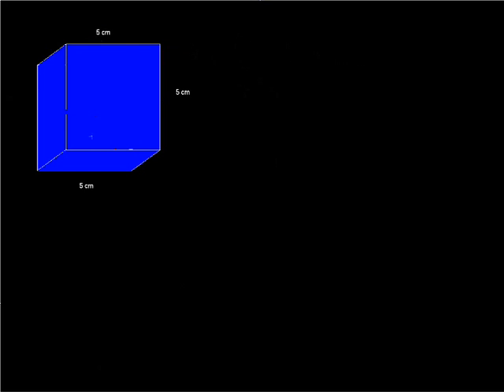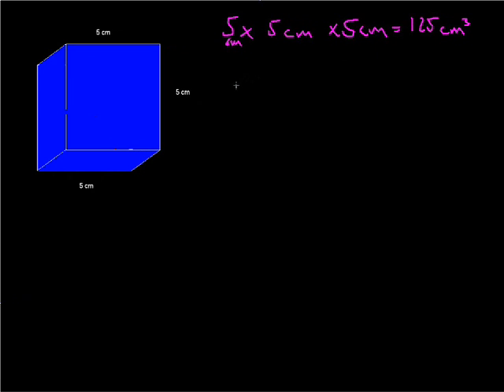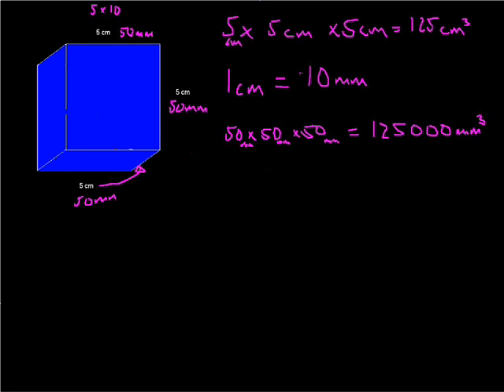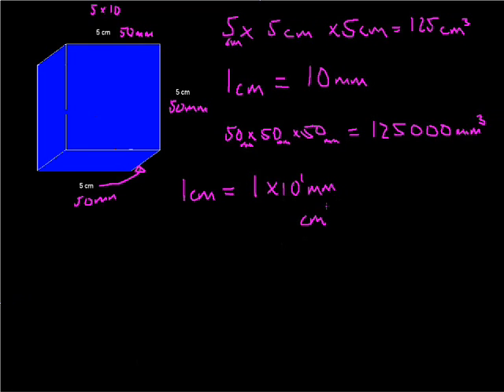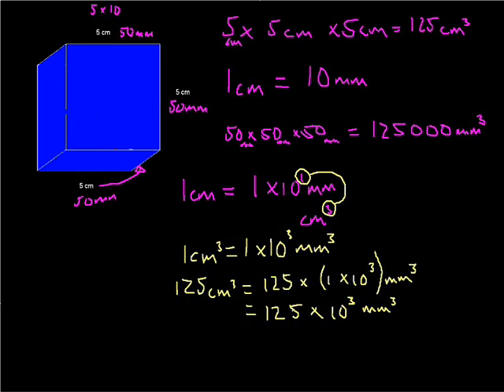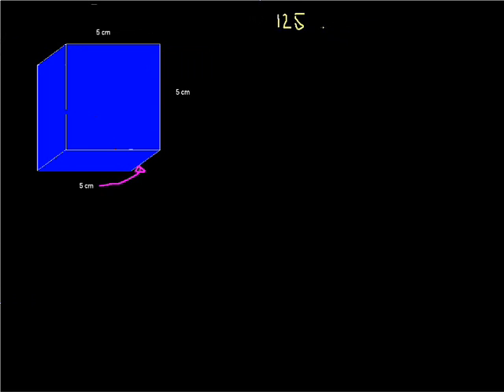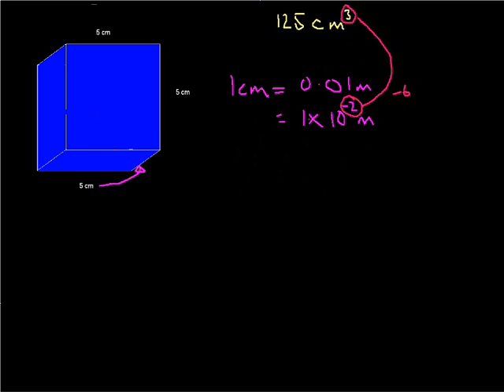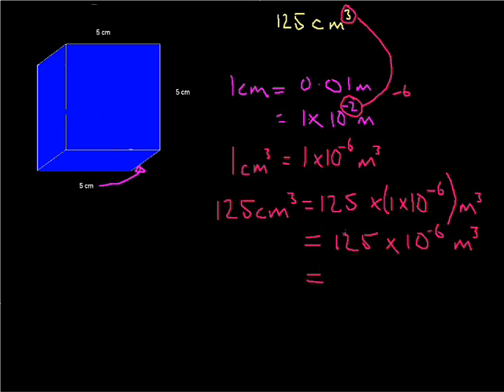Unit Conversion Part 5 (Volume)